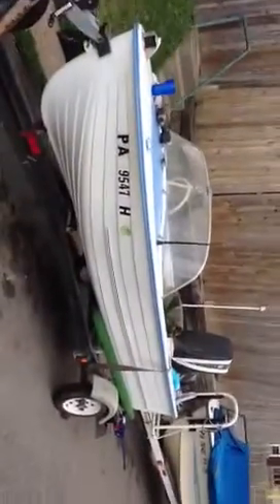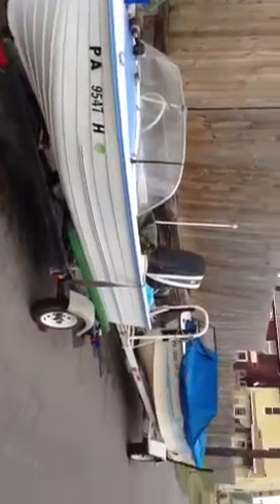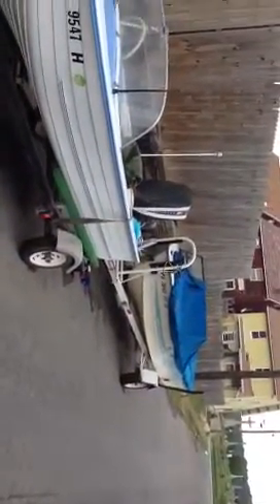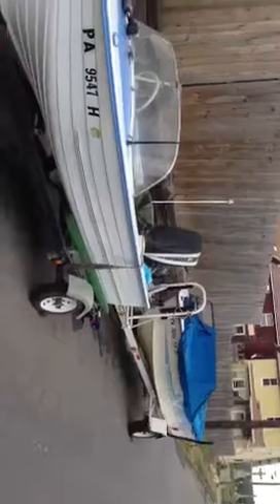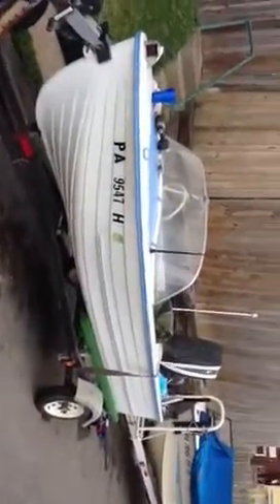1957 MFG Niagara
My 1957 MFG Niagara boat with a 1962 evinrude lark 4 40 hp